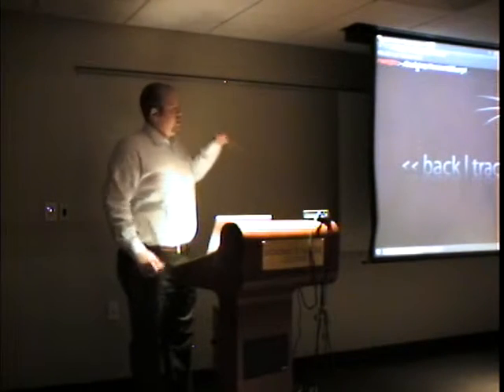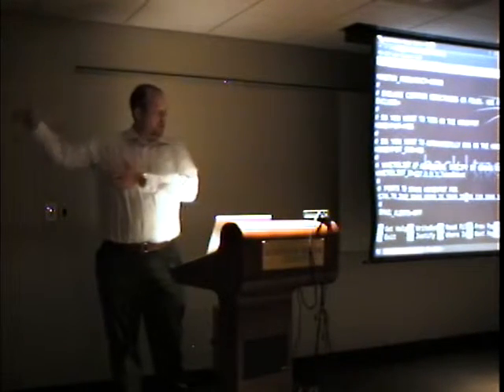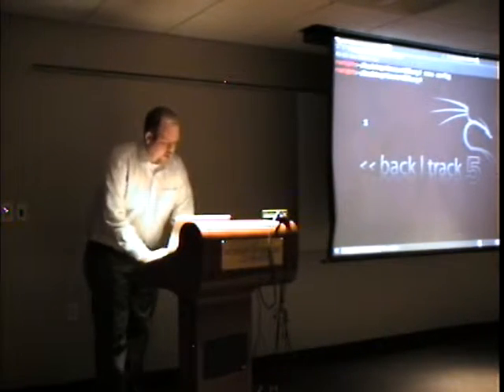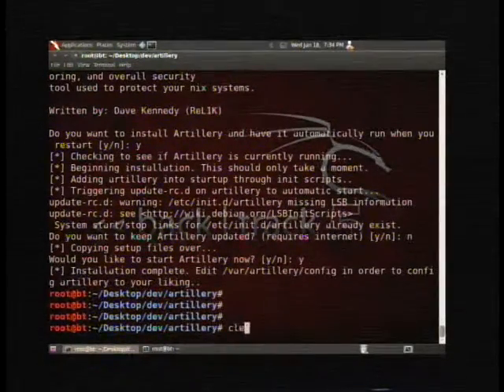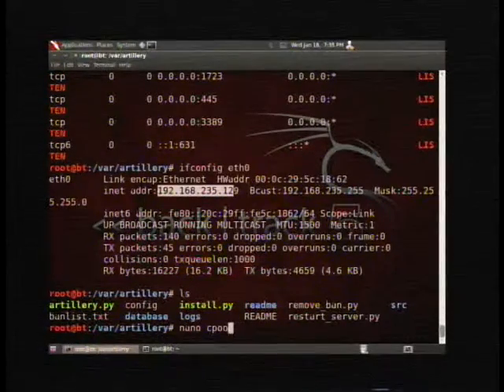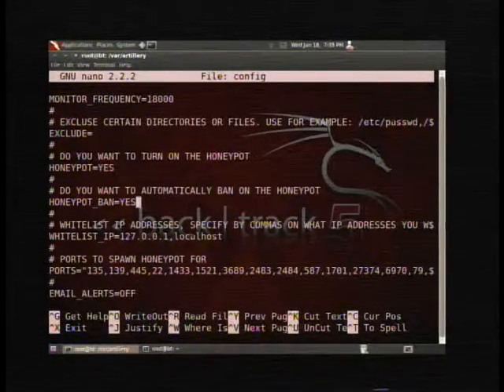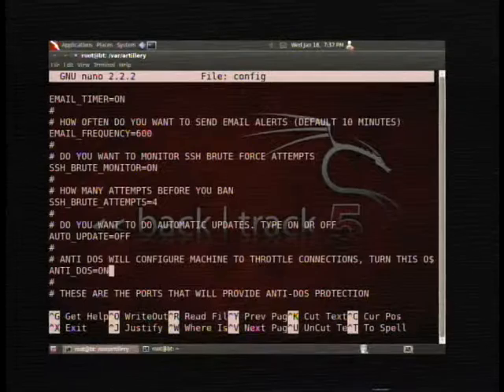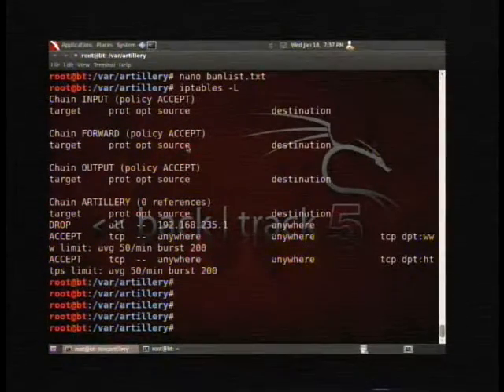NEOISF2012 01 18 DaveK Artillery